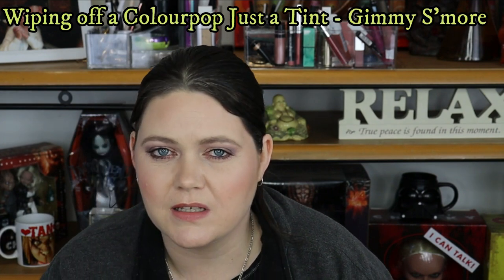Jeffree Star Velour Liquid Lip Swatches | Calabasas & Christmas Cookie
SNAIL MAIL :
Australia